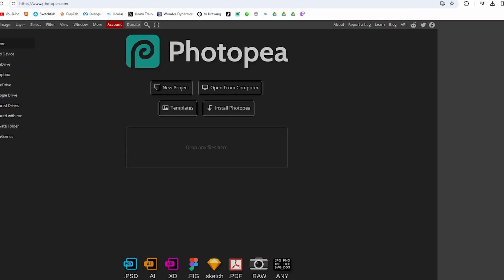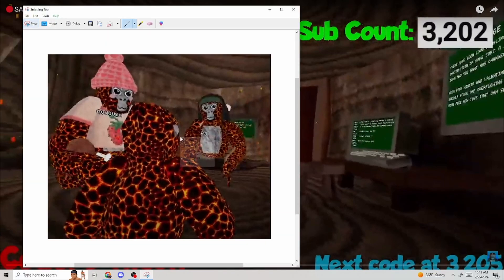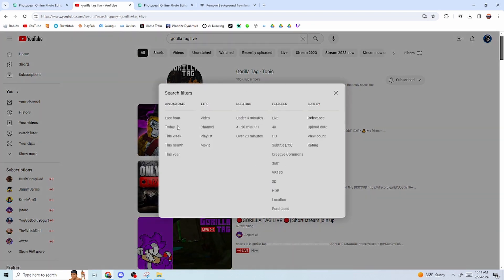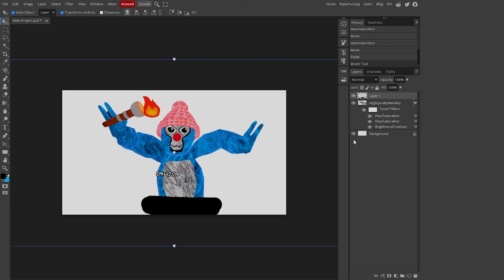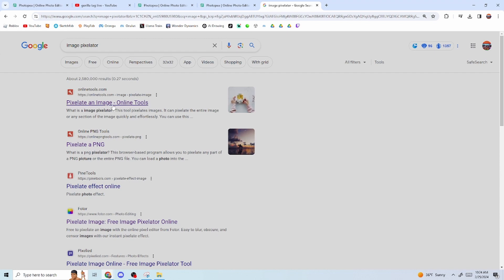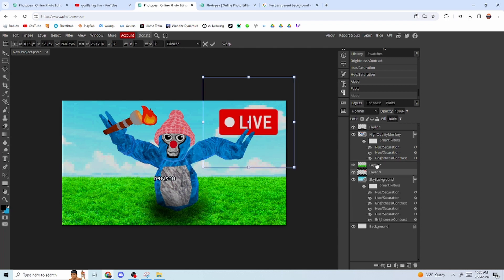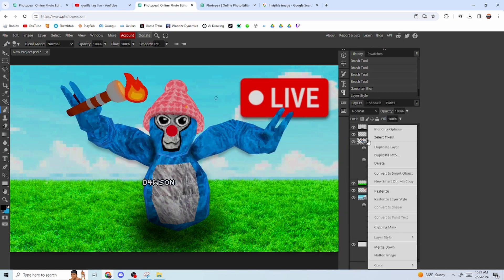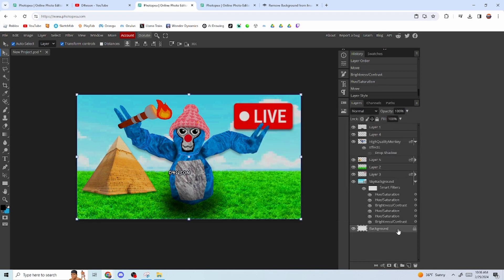How to Make Good And Catchy Gorilla Tag Live Thumbnails Quick and Easy (For Free)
remove.bg